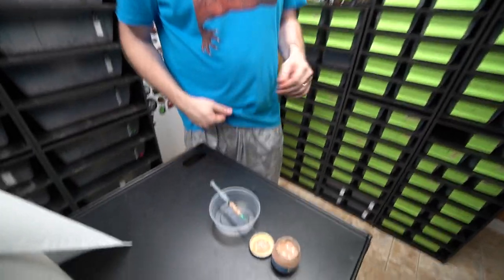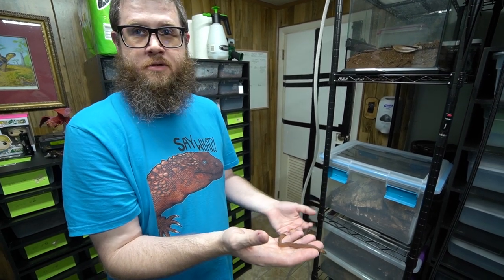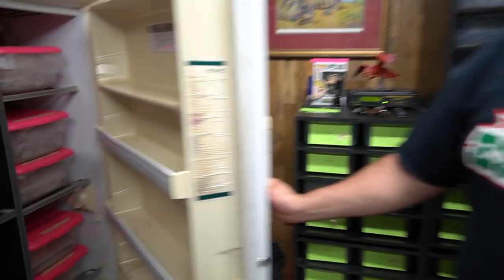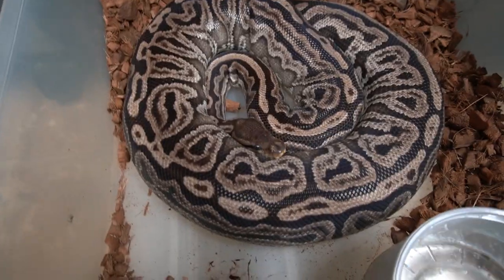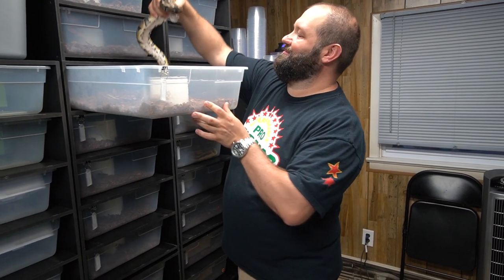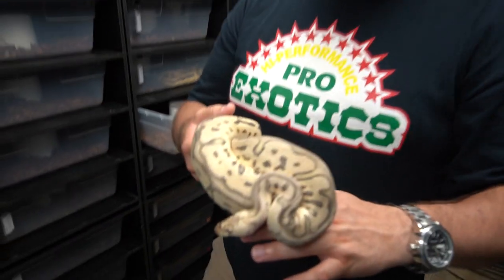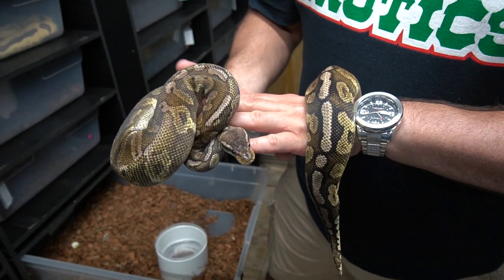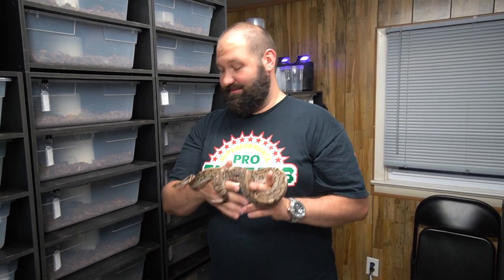Huge Pygmy Python Feeding Tip! And Some Crazy Male Ball Pythons!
Huge Pygmy Python Feeding Tip! And Some Crazy Male Ball Pythons!  We have a great tip on how to feed a tiny trouble eater.  This will save you time and energy, not to mention significantly reduce the stress on the animal.

Thank you for checking out our video.  Also, interact with us, the more comments the better!

( Reptile Merch )